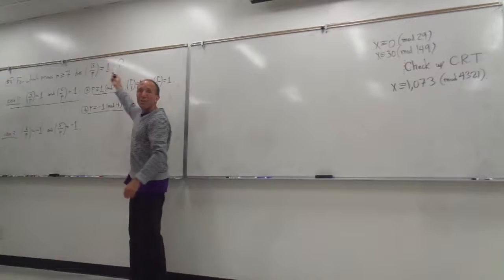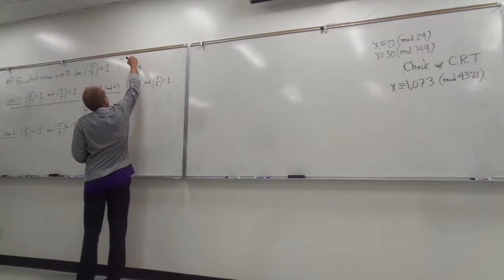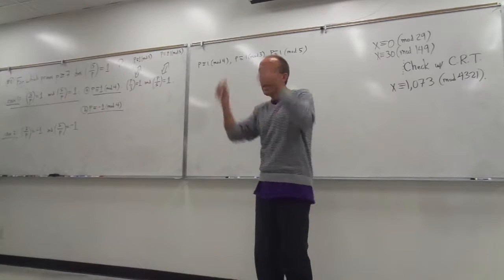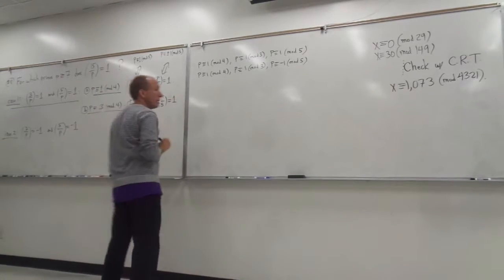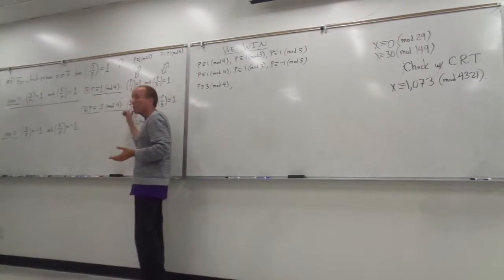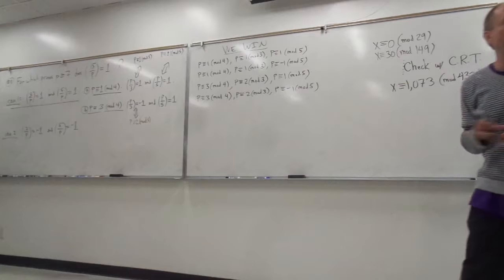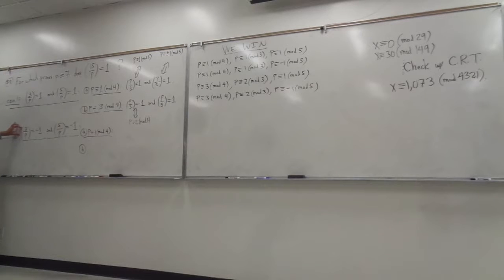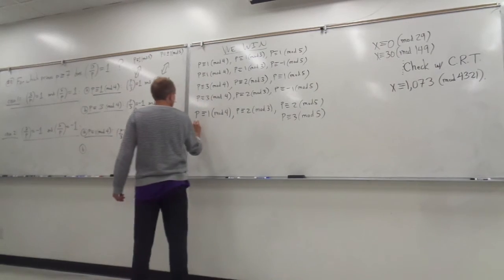Final Exam Review - Segment 6